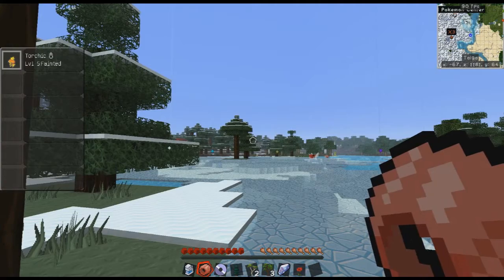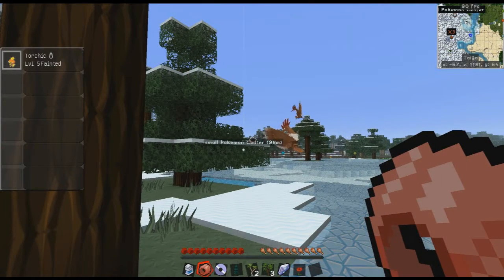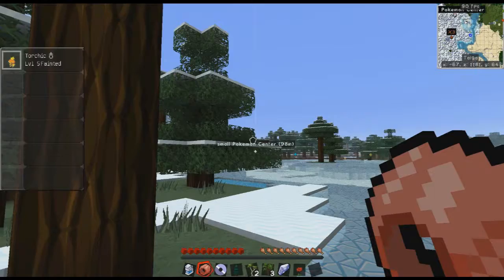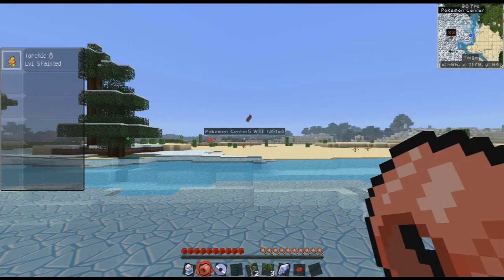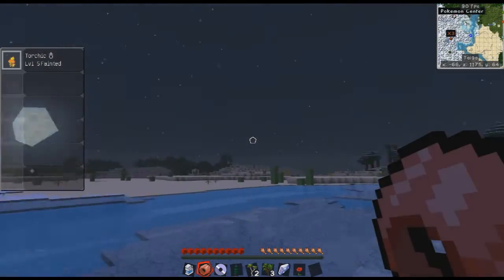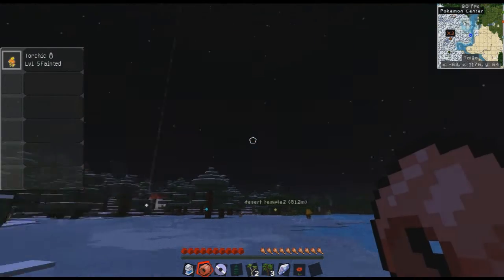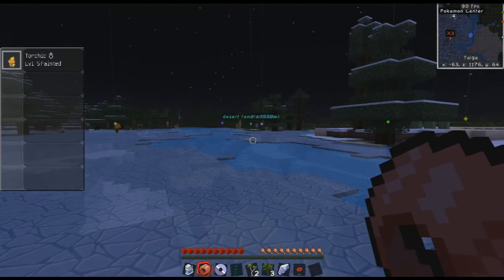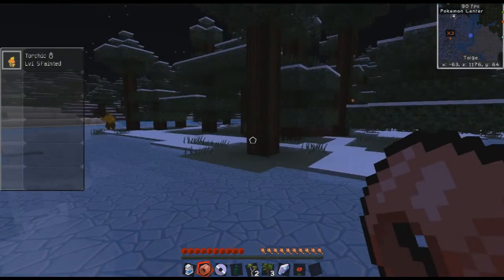Pixelmon Gotta Catch Em All Quick update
Albums: Revolution,Control